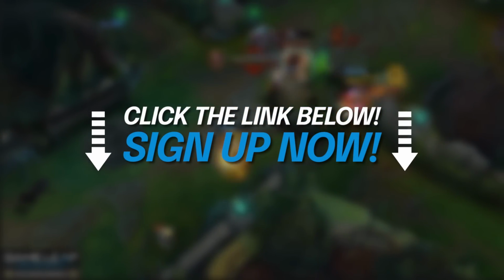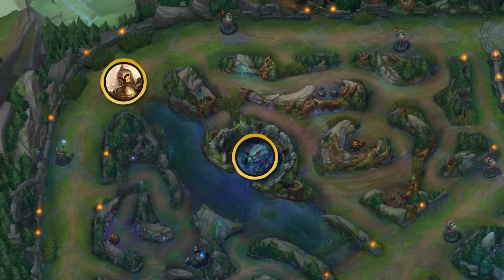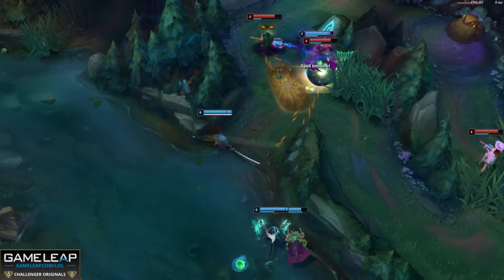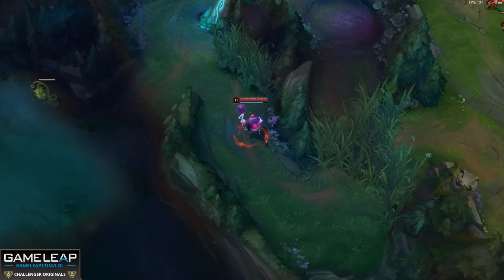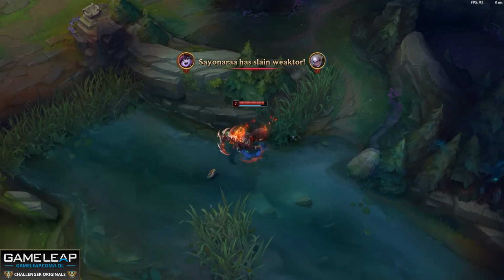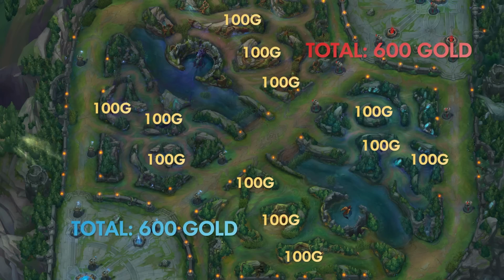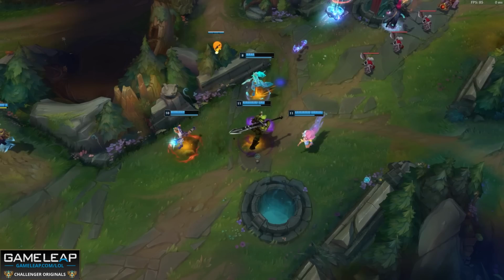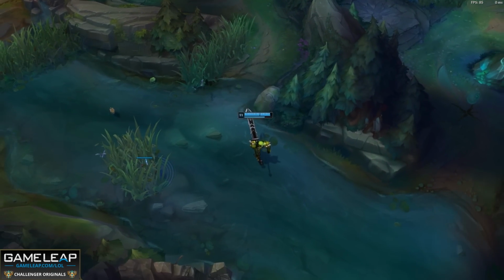How to MACRO PERFECTLY for EVERY ROLE - 5 KEY TIPS - League of Legends Guide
0:00 - Intro
0:09 - EZCHALLENGER
0:31 - Tip #1
3:37 - Tip #2
7:13 - Tip #3
8:57 - Tip #4
11:24 - Tip #5
13:49 - Recap